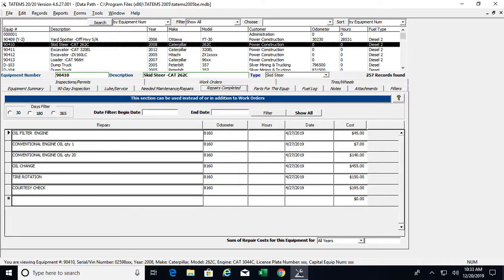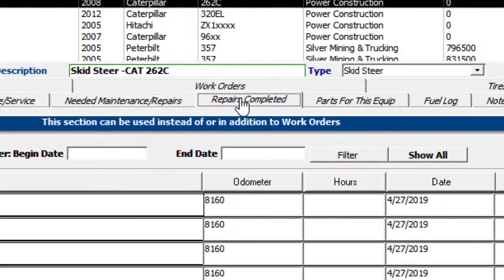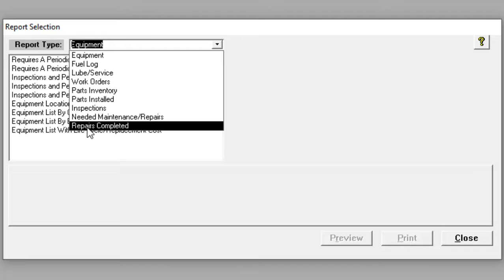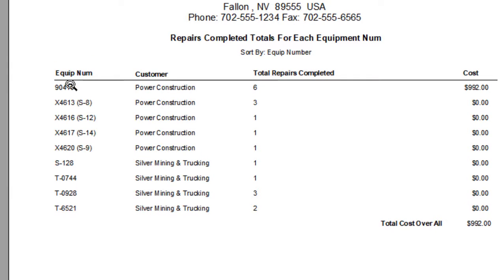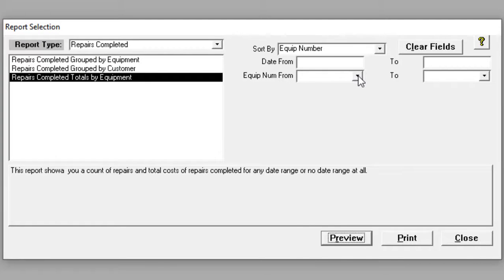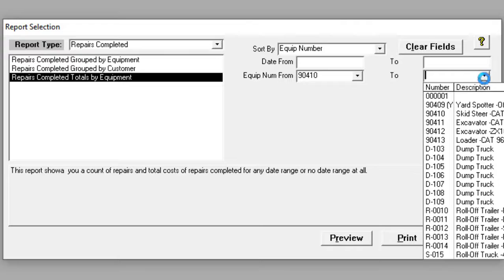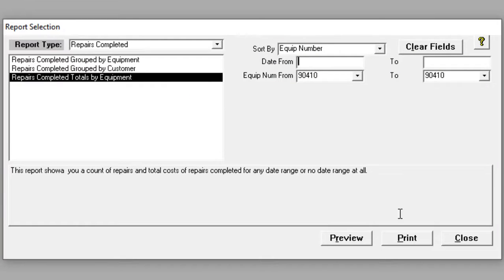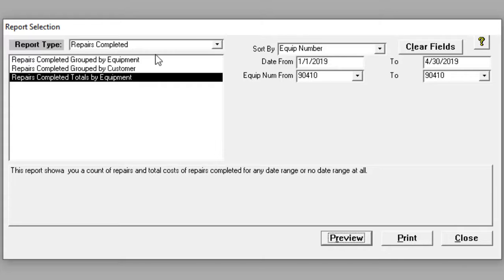TATEMS Repairs Completed Totals By Equipment Report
This fleet maintenance software video for TATEMS shows you what's inside the Repair Completed Totals By Equipment Report.  It also shows you how you can narrow the criteria and the sorting options so you can see how much your are spending on your Truck/Tractors. Trailers, Heavy Equipment, vehicles and other equipment like forklifts inside TATEMS